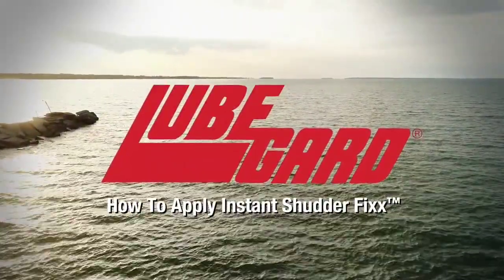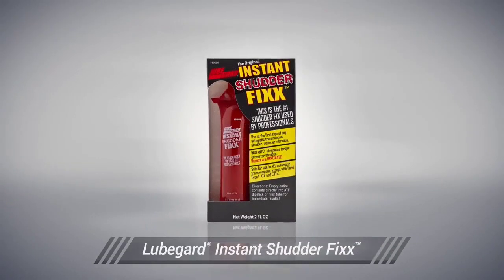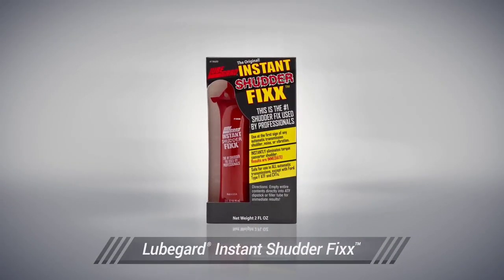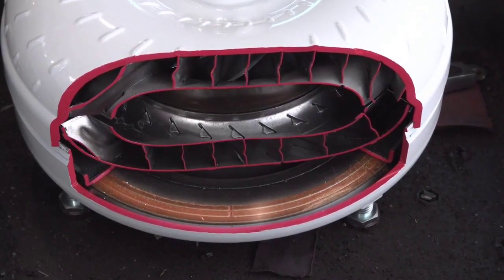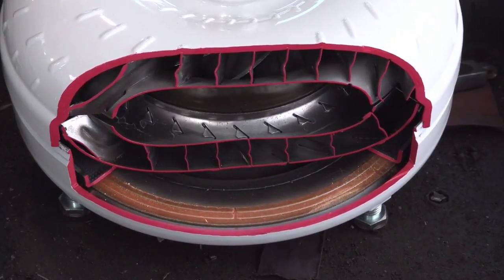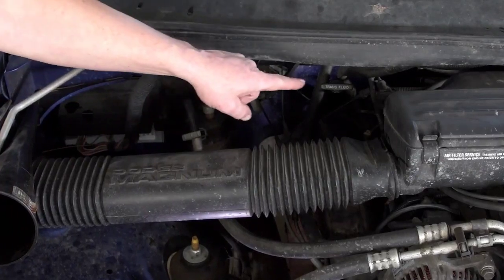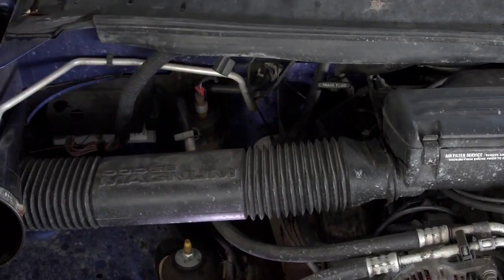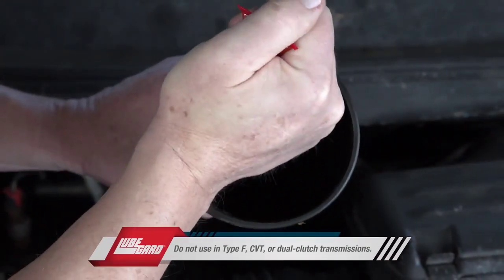Lubegurd available in Oman , Muscat, Salalah, Sohar, Dubai, India # 96937737